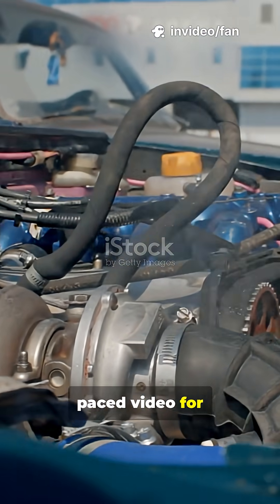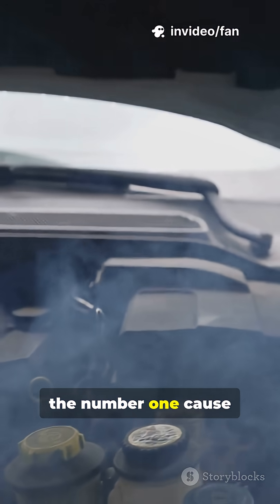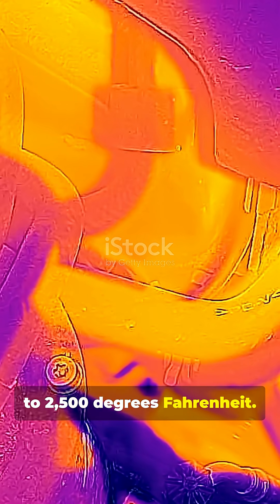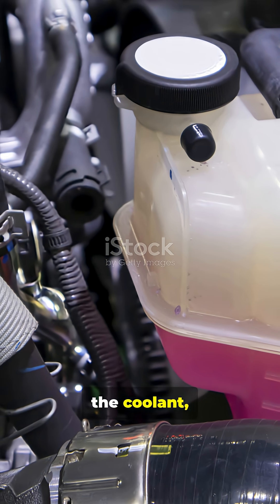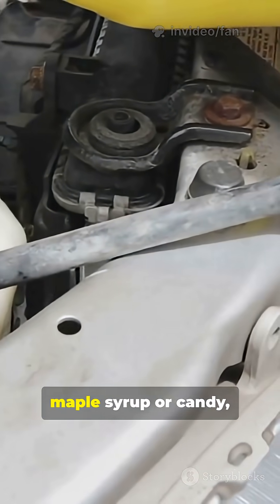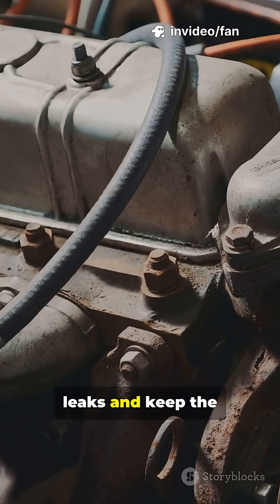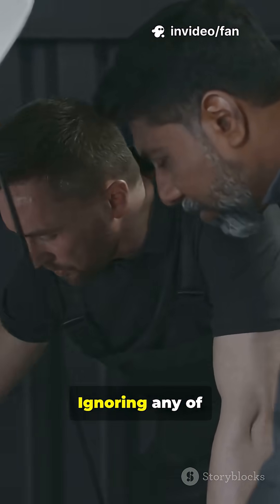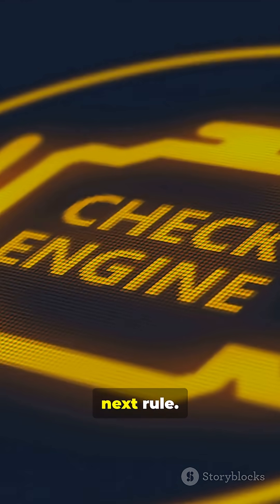How to Prevent Engine Failure Fast Cooling System Care Tips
⬇️Care Care Clues Top DIY Tools and Products:
🚗 Essential Scan Tools
Newest Scan Tool
Bluetooth Scan Tool
Cheap Scan Tool
🔋 Emergency Essentials
Best Jump Starter
🛠️ Useful Maintenance Accessories
Quick Twist Oil Drain Valve
Tire Gauge (Check Pressure)
Tire Air Pump
CRC Mass Air Flow Sensor Cleaner

🧰 Mechanic’s Must-Haves
Car Battery Tester
Basic Mechanic Tool Set
Cordless Impact Wrench
📸 REDTIGER Dash Cam Front & Rear
🧪 Engine Additives & Treatment
Chevron Techron Concentrate
Fuel Injector Cleaner
STA-BIL Fast Engine Treatment

Nearly 50% of engine failures trace back to cooling system problems — some studies call it the top cause of catastrophic engine damage. This fast-paced Short breaks down what really matters: check coolant level monthly, inspect the system every 6 months, sniff for a sweet (maple syrup) odor = leak